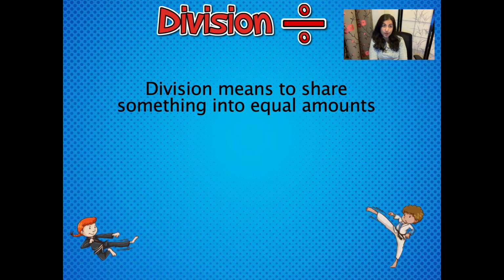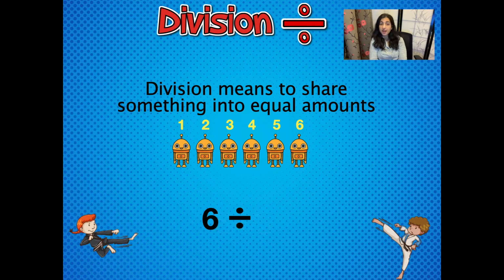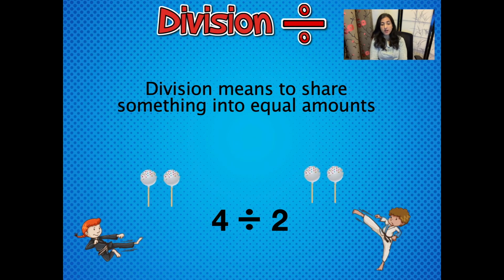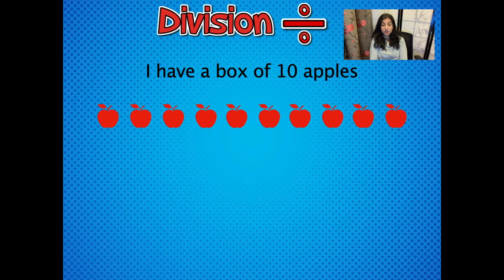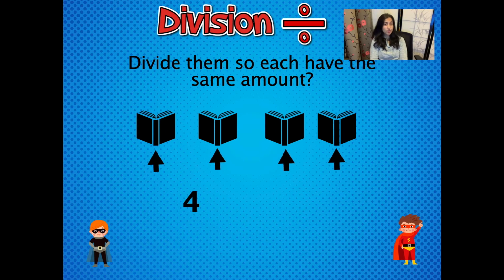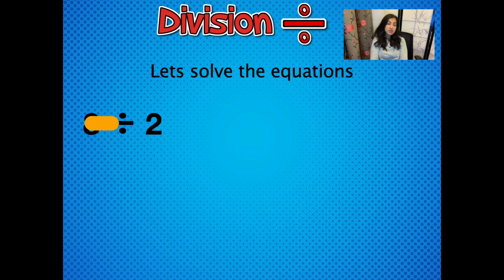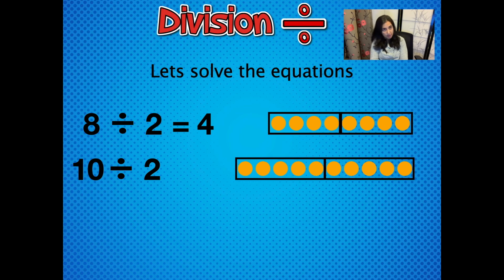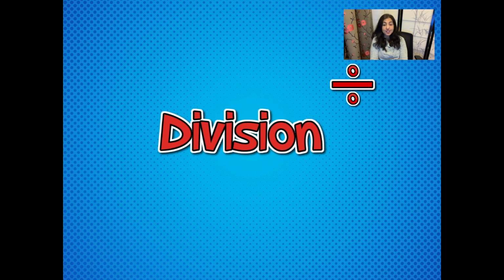Division for Kids | Basic Math Learning Video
Learn about the basic division in this math learning video for kids! You will learn what division is, how to use division in word problems and some really fun division facts! Great for grades 1, 2, 3, 4, and even 5!